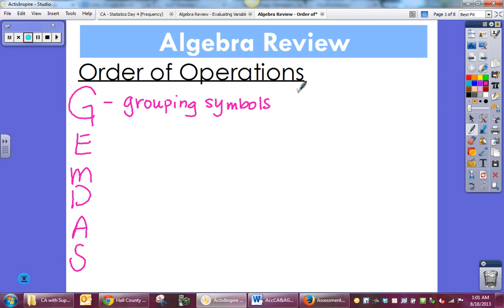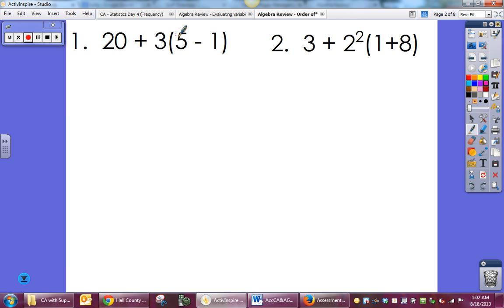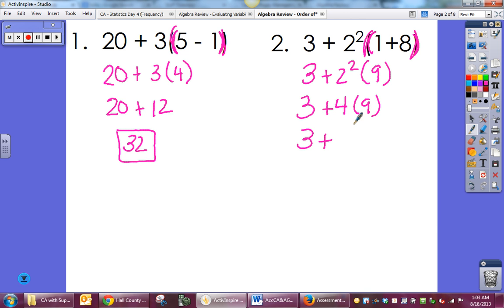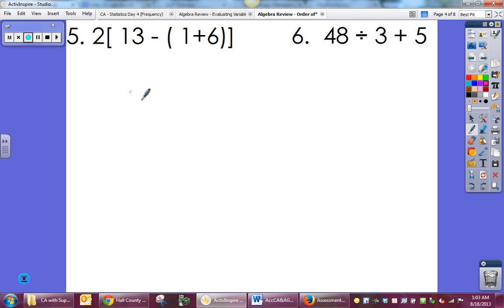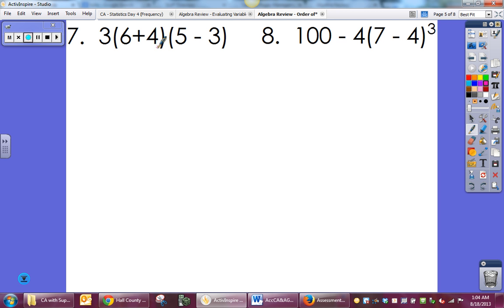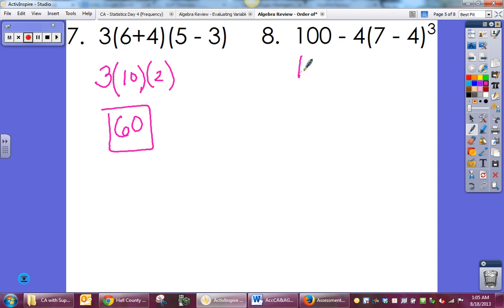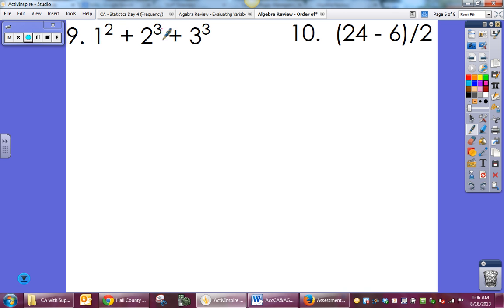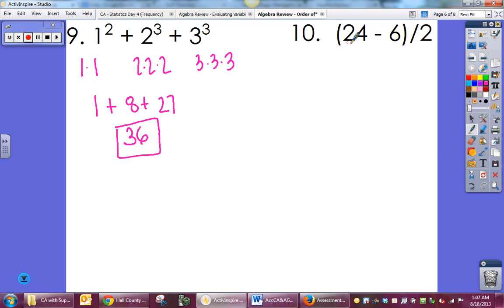Algebra Review - Order of Operations